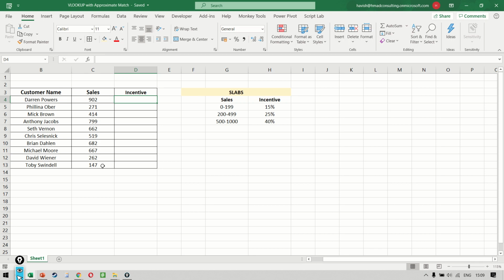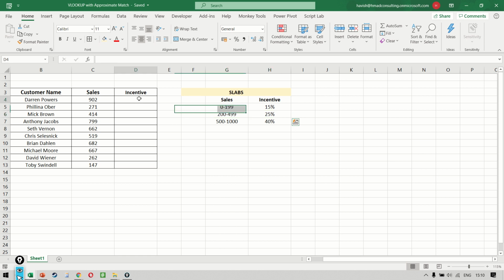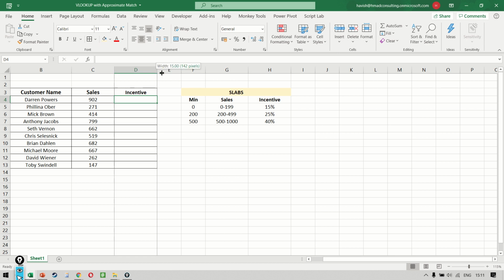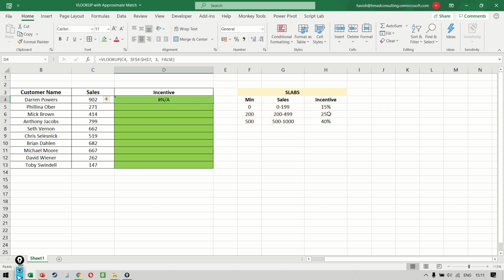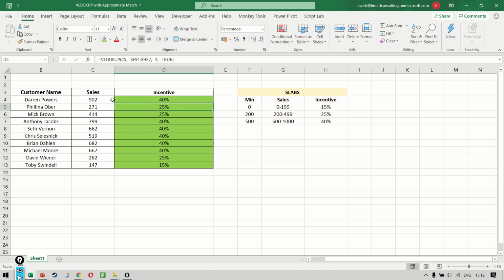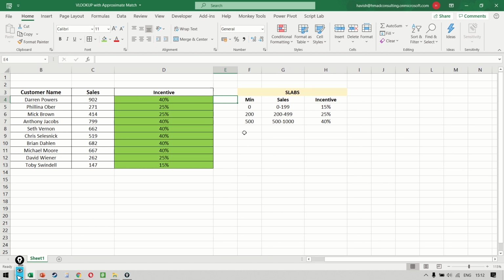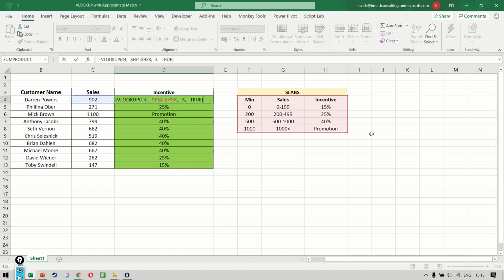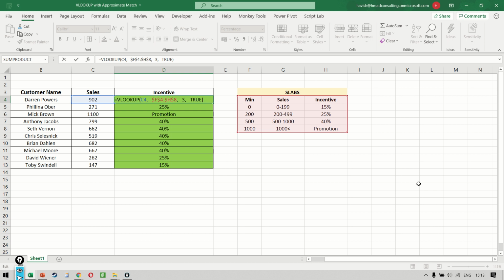VLOOKUP with Approximate Match